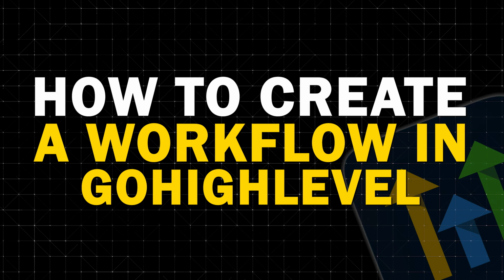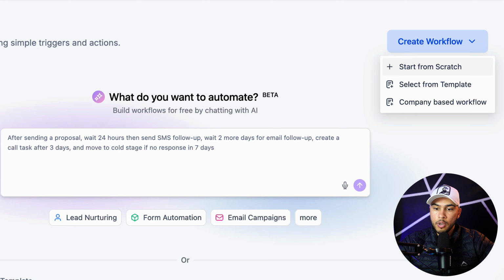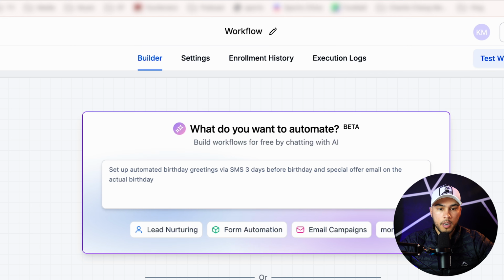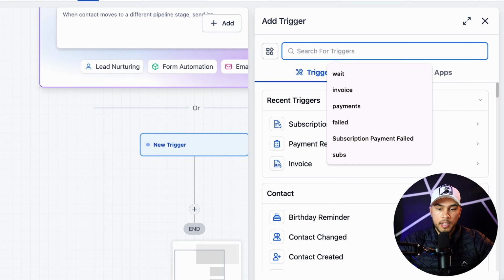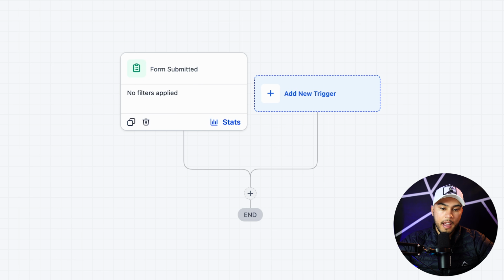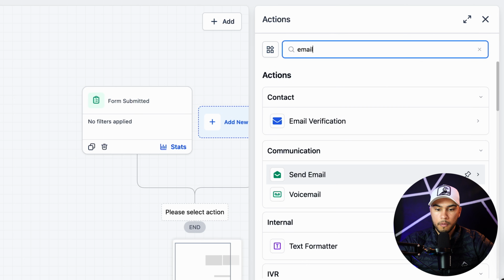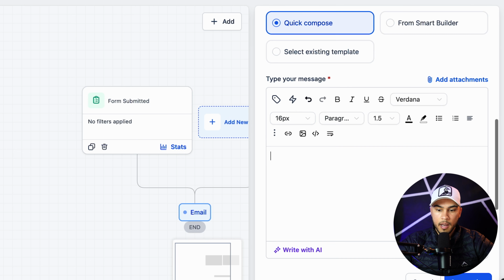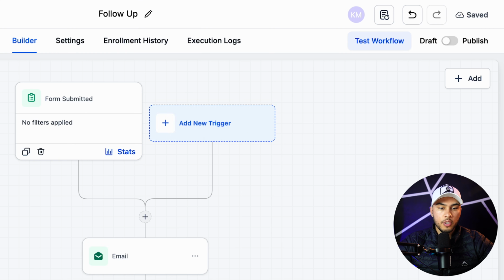How to Create a Workflow in GoHighLevel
➡️ Already a HighLevel user? Use this link to access the summer promo and claim our bonuses

: In this video, I’ll go over how to create a workflow in GoHighLevel using the Automation section. I’ll show how to start from scratch, name your workflow, set up a workflow trigger, and build an email action. This GoHighLevel tutorial helps with workflow automation, email automation, lead follow-up, CRM setup, and marketing automation.

Be sure to watch this video all the way as I cover how to name the email action, set the sender, fill in email details, and review the workflow before publishing. You’ll learn how GoHighLevel workflows work, how triggers connect to actions, and how automated emails can help manage leads. These steps make it easier to build a simple GoHighLevel automation, save time, improve follow-up, and keep your CRM organized.

GoHighLevel workflow setup is useful for creating automations, sending emails, managing contacts, and building smoother lead nurturing systems. This recap covers the full process, including Automation, workflows, triggers, email actions, sender settings, workflow review, publishing, and saving changes. If GoHighLevel feels confusing, this guide makes workflow creation, CRM automation, email follow-up, and marketing system setup easier to understand.

– Kyle

Timeline:
0:00 - Introduction
0:09 - Opening Automation and Creating a Workflow
0:11 - Starting from Scratch
0:17 - Naming the Workflow
0:26 - Setting Up the Trigger
0:30 - Creating the Email Action
0:40 - Naming the Email Action and Setting the Sender
0:46 - Completing the Email Details
0:52 - Reviewing, Publishing, and Saving the Workflow